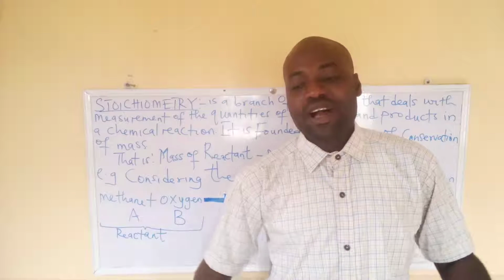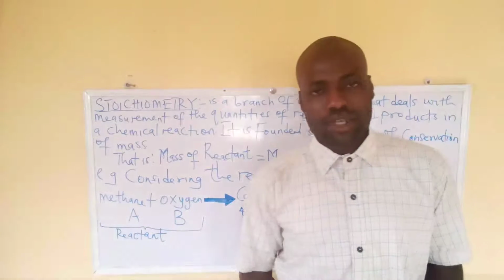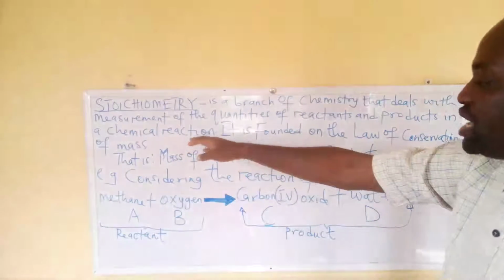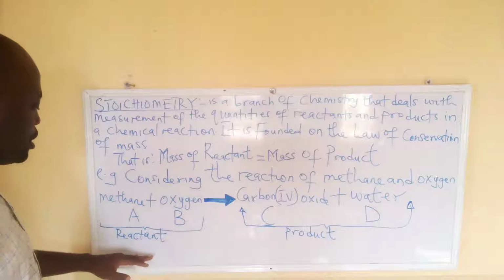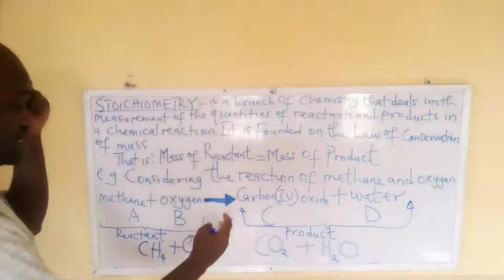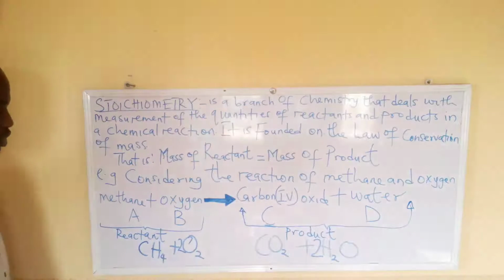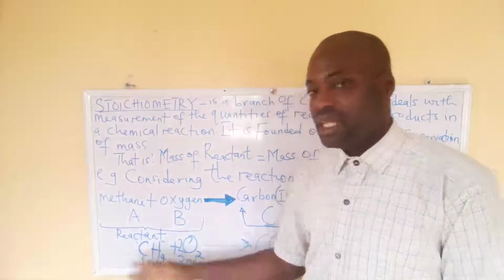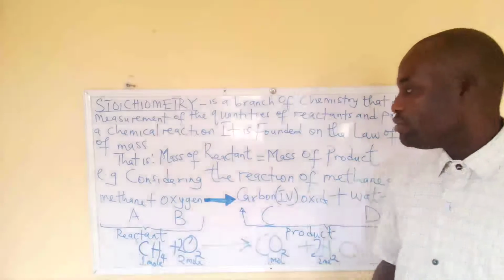STOICHIOMETRY (CALCUALATION IN CHEMISTRY)